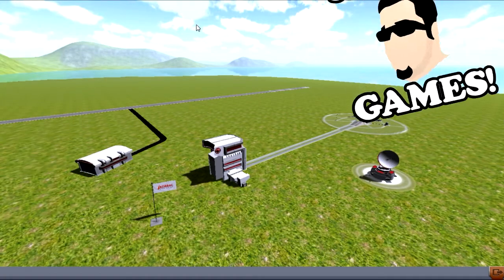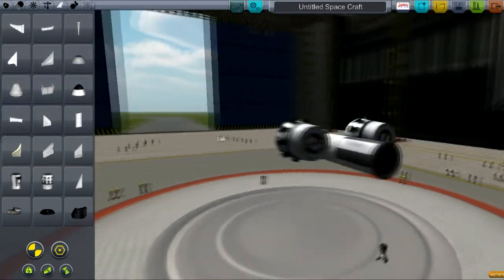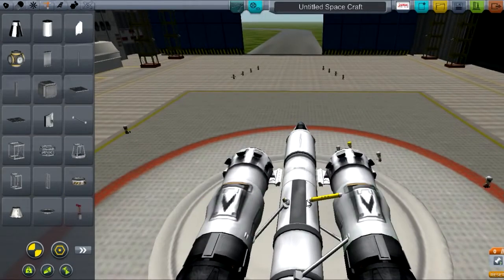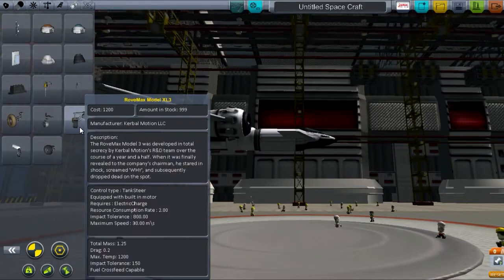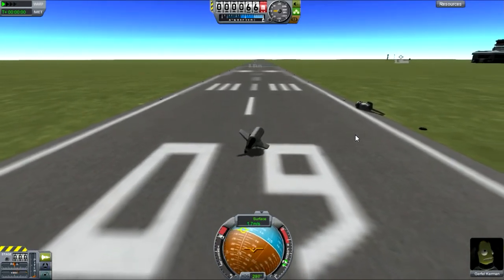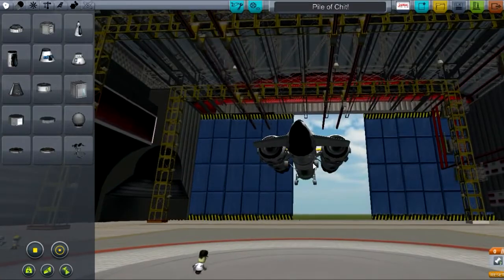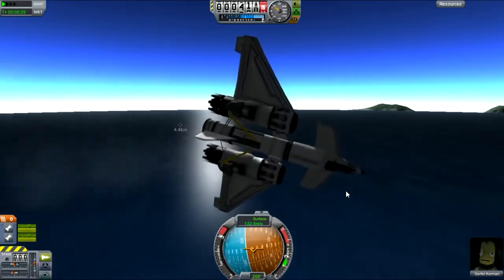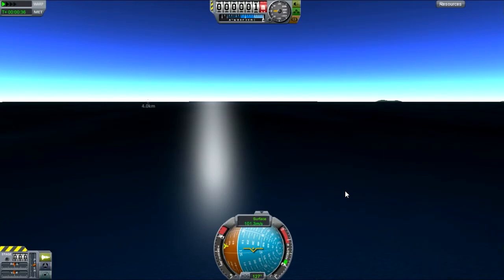Kerbal Space Program - Episode 8 - SPACEPLANE!!!!